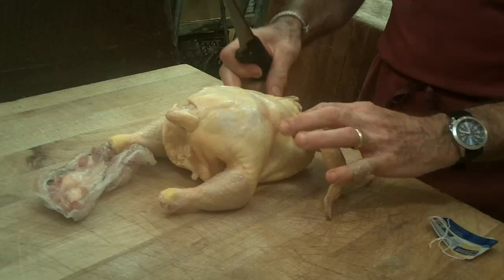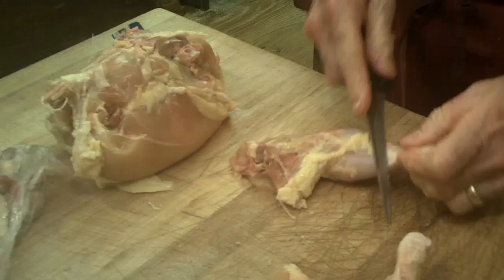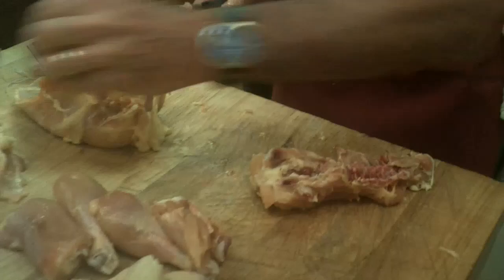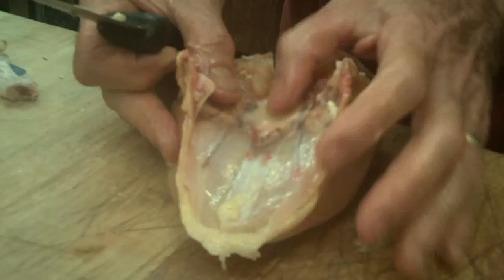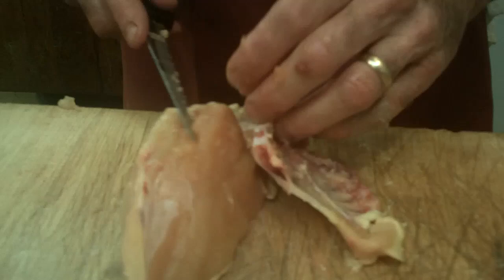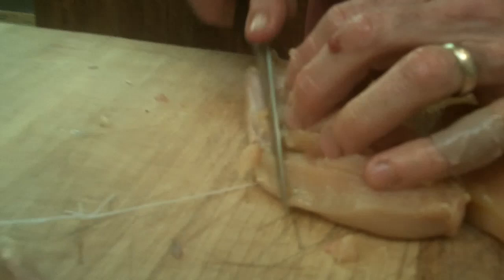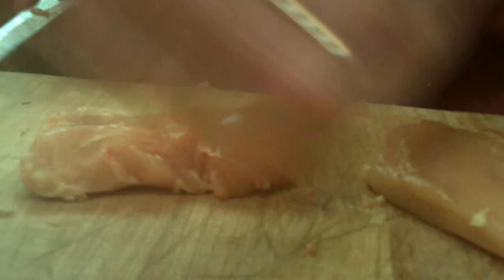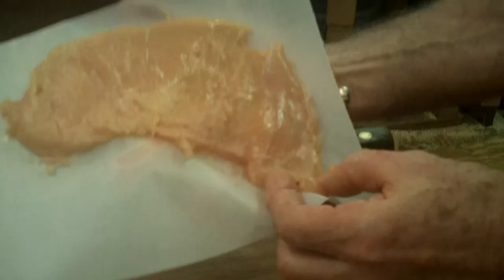Chicken Fabrication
Cutting and skinning a fresh chicken